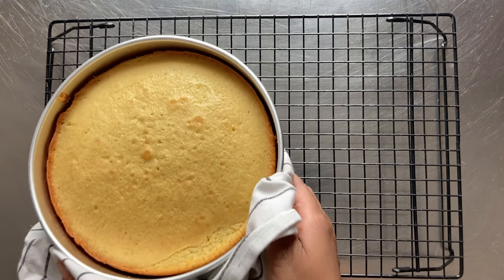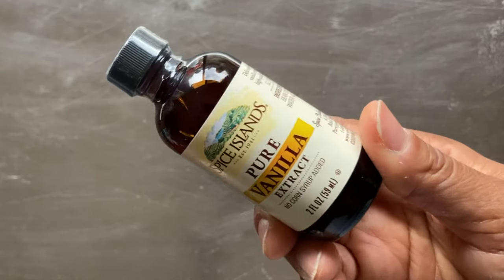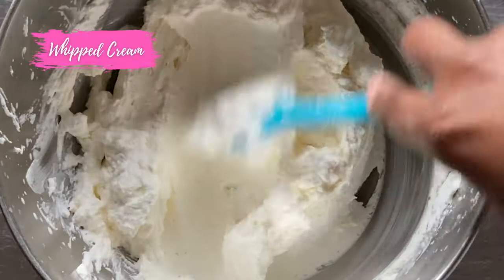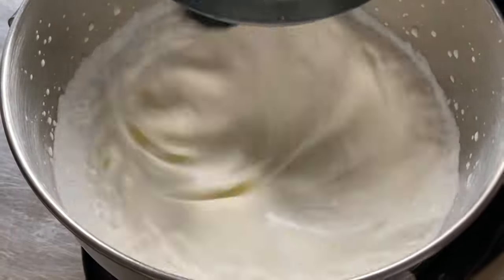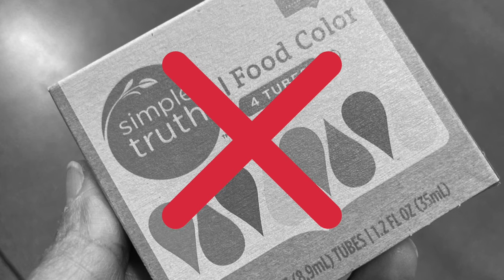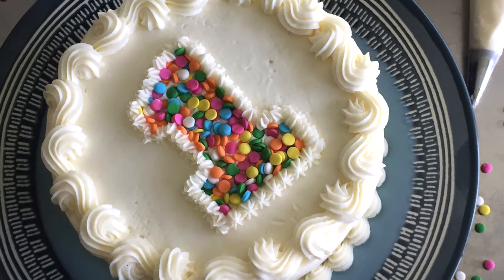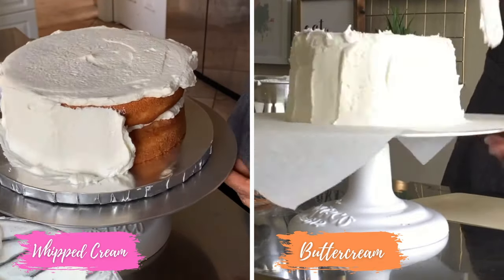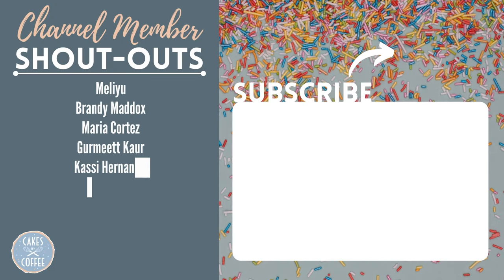Buttercream vs. Whipped Cream | THE BEST ICING FOR YOUR CAKE!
Buttercream vs. Whipped Cream: THE BEST ICING FOR YOUR CAKE! In this video, I explore and compare buttercream icing and whipped cream icing in five different ways: ingredients, storage, handling, coloring and taste. By the end, you'll be able to decide which type of icing is best for your cake!

Helpful Items:
Vanilla Extract
Stand Mixer
Piping Bags
1M Piping Tip (Cupcake Swirl)

Do you need high-quality backgrounds for your dessert photos and videos?

I've used Replica Surfaces for years and fully stand behind their products!